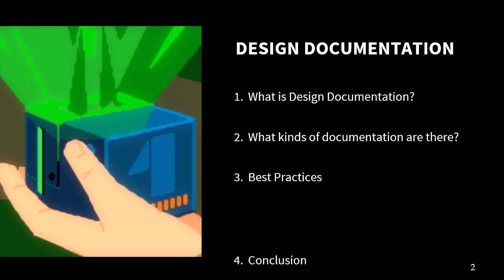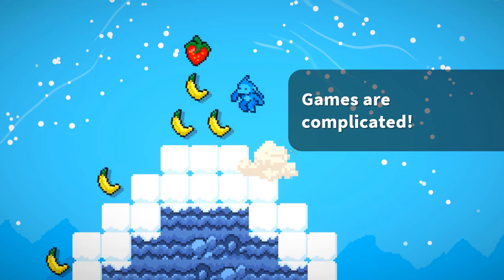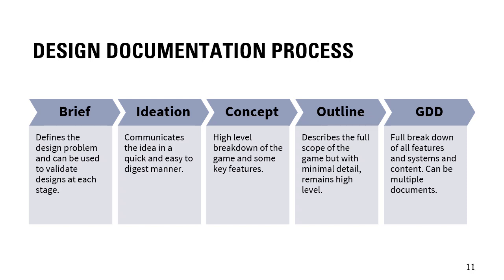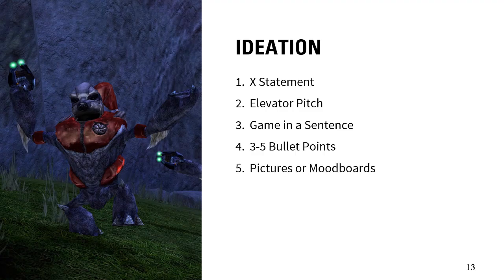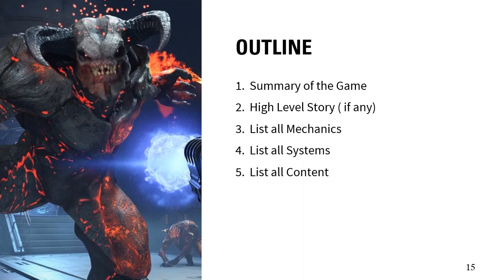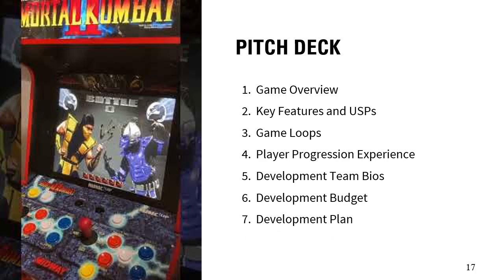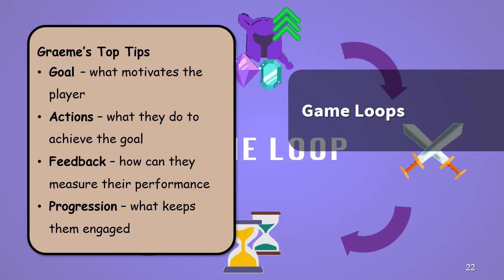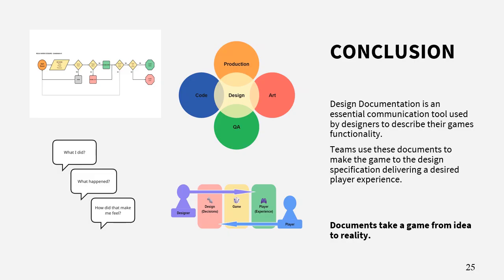Game Design Documentation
An introduction to Game Design Documentation.